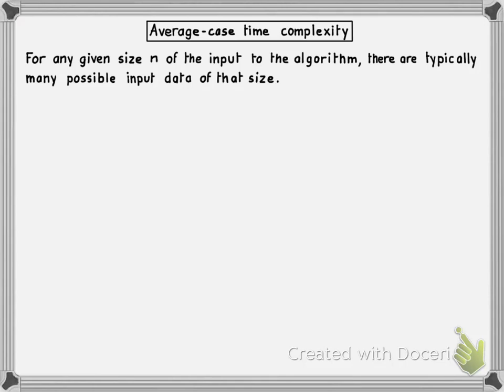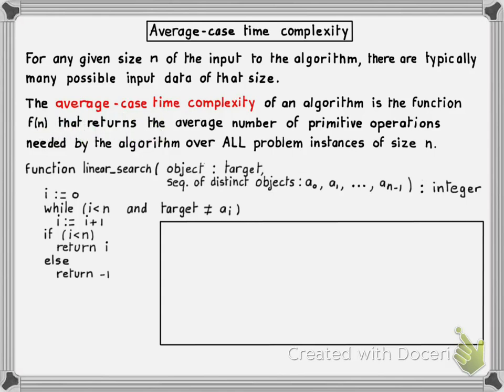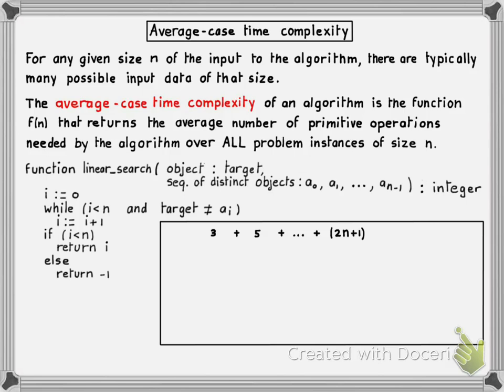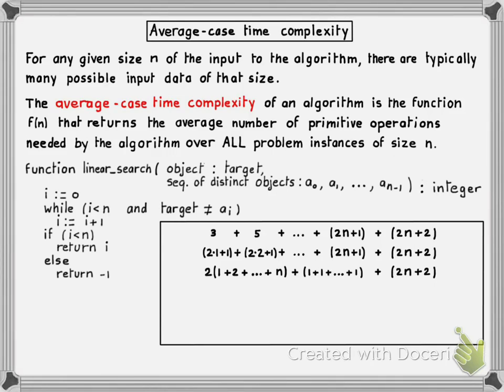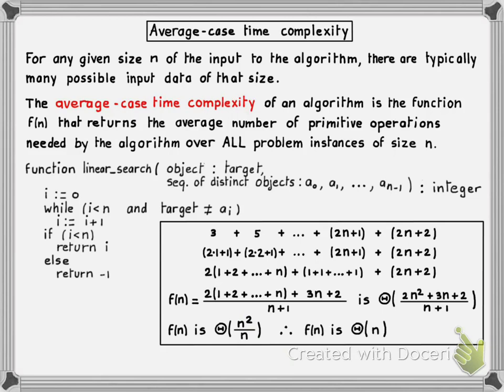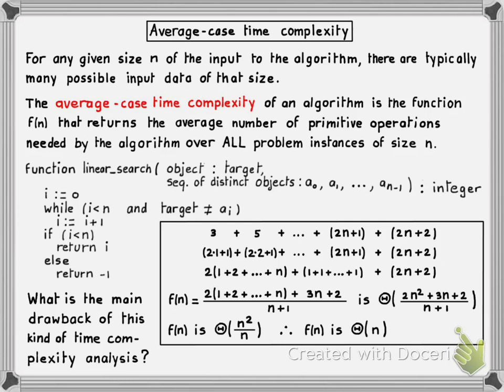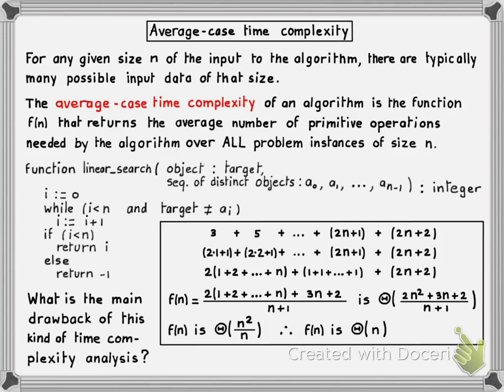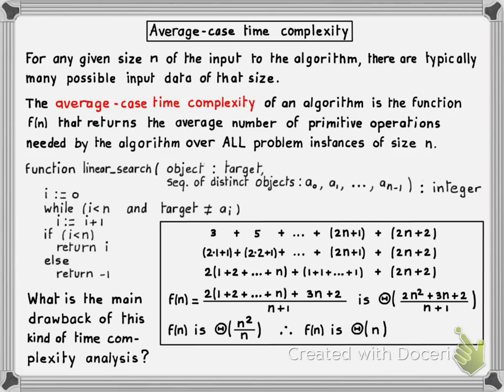Discrete Structures [Lecture 21 / Segment 3] - Average-case time complexity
Example: Linear-search algorithm